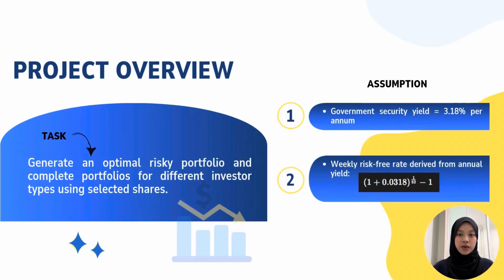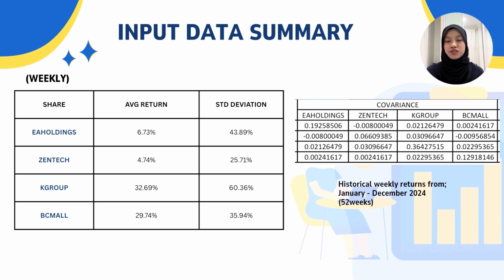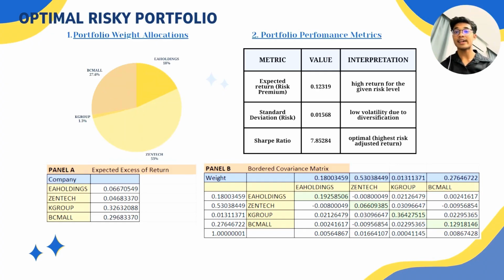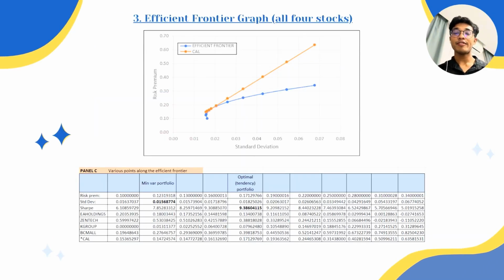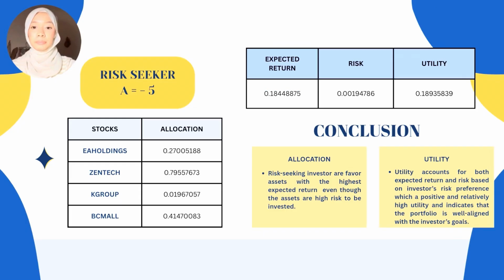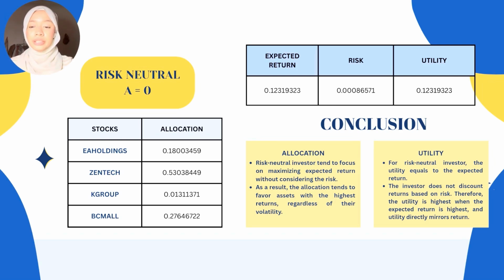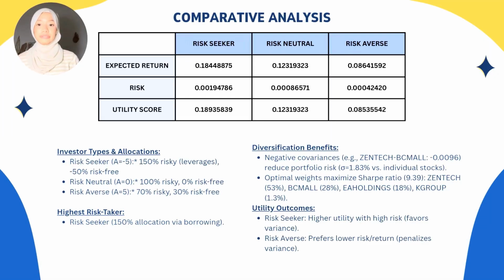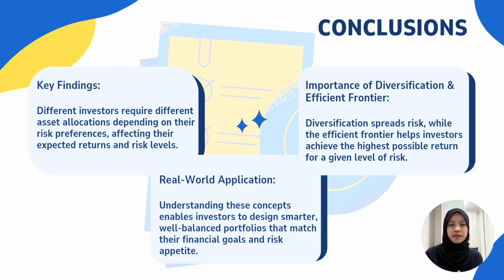PROJECT EFFICIENT DIVERSIFICATION PRESENTATION BY GROUP 5